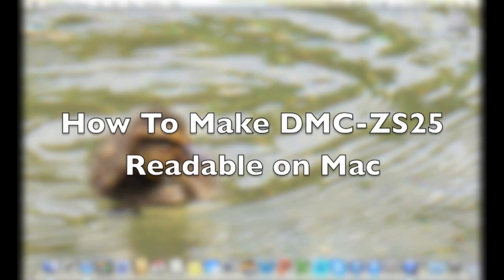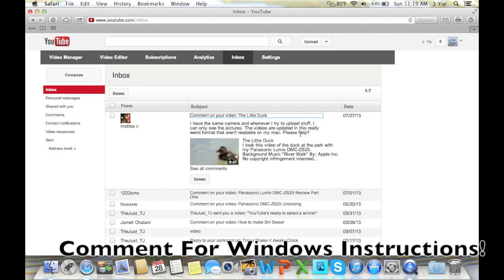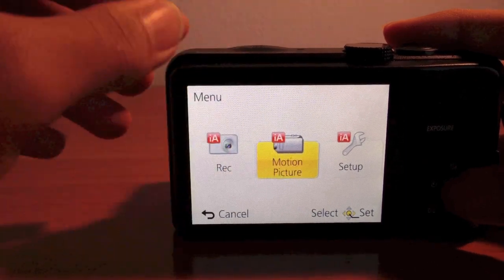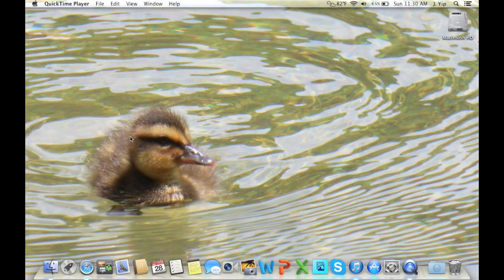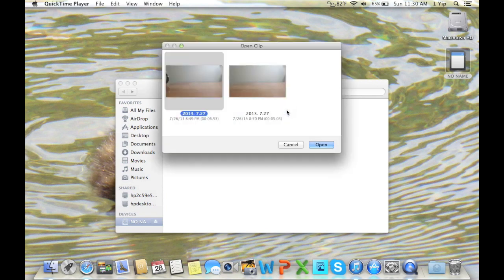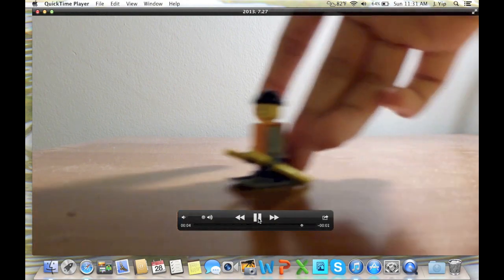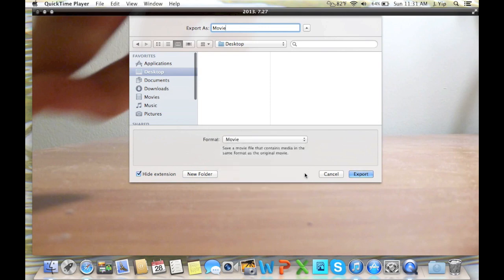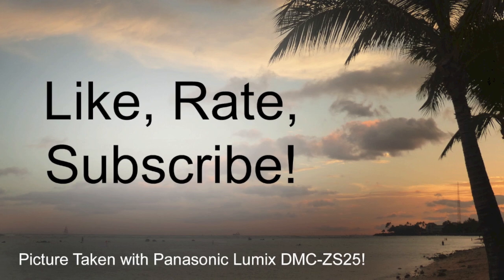How to View & Convert AVCHD Format On Panasonic Lumix DMC-ZS25 (Mac)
I made this video as a response to my viewers who had problems taking videos out of the Panasonic DMC-ZS25 due to the factory settings of saving in AVCHD. If you want a Windows tutorial be sure to leave them in the comments below!